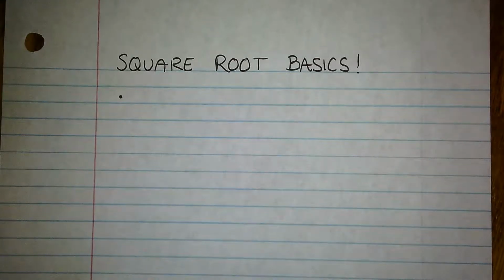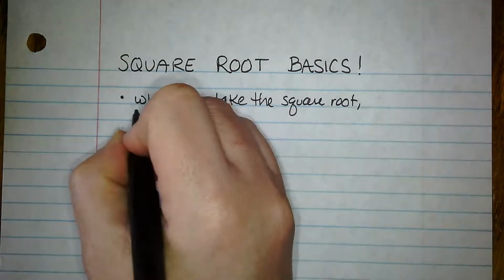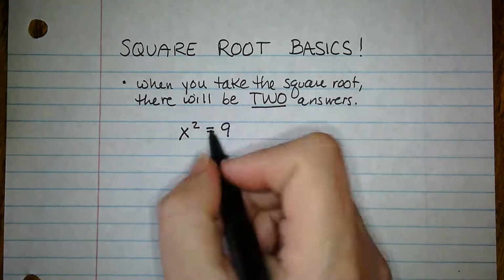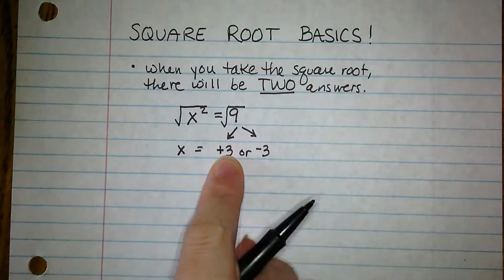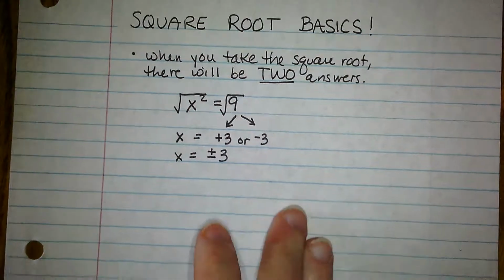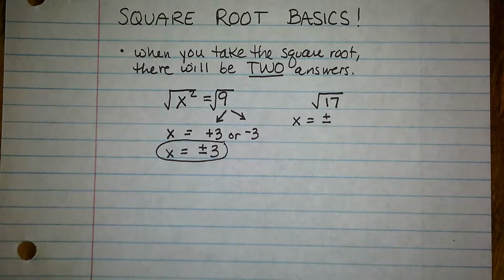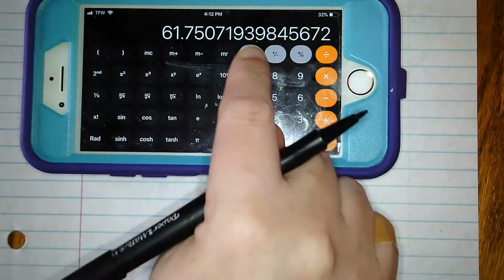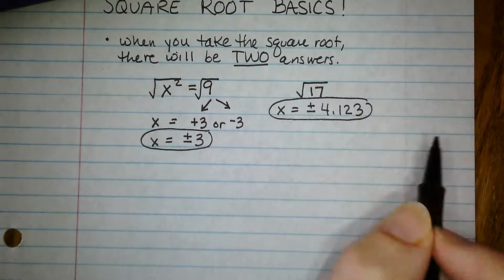Square root basics #1: two answers